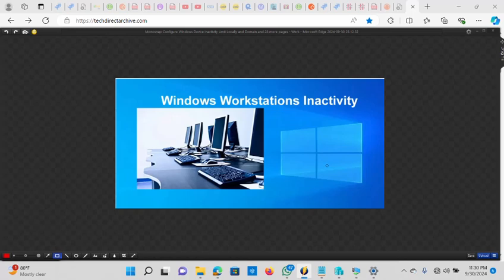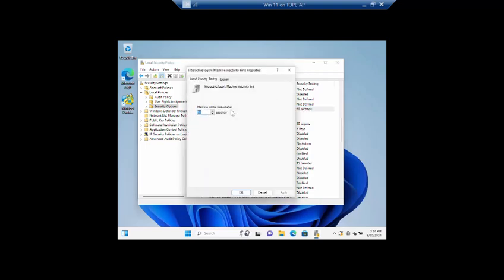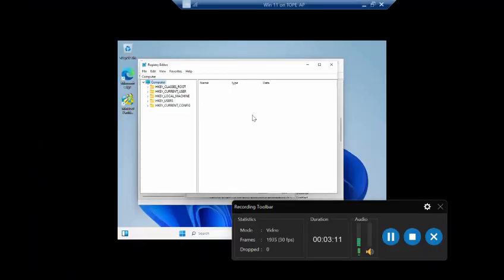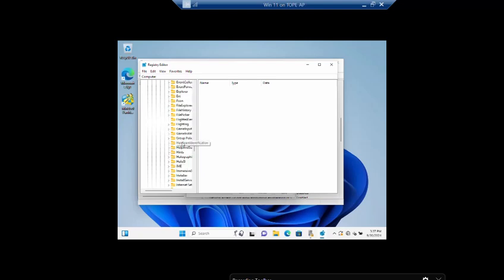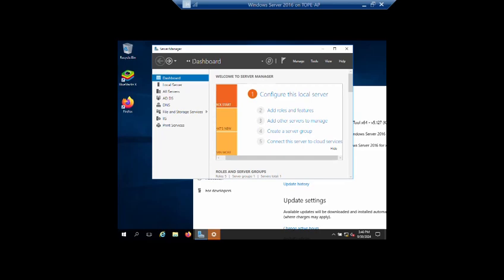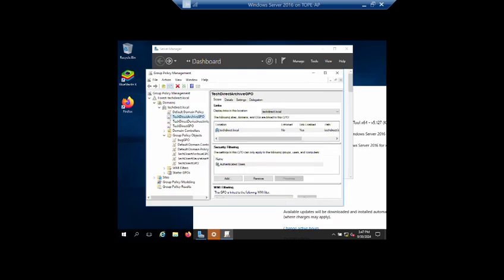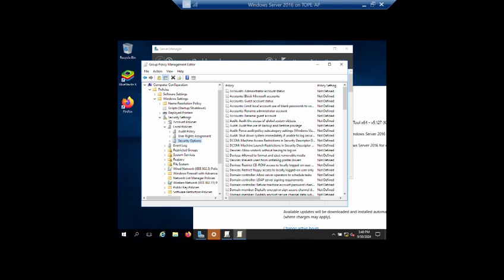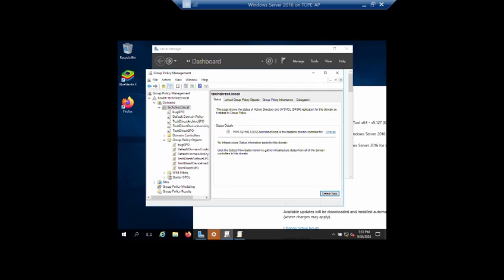How to configure Windows Device Inactivity Limit Locally and Domain Wide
In this video, I will show you how to Configure Windows device inactivity limit locally and domain-wide. Due to security reasons, it is now important that your computer screen is locked when the system is inactive or idle for some time. Please take a look at the blog post

Windows users can lock a computer screen by using this shortcut key (Win + L). But you can set up your system to auto-lock its screen when your computer is part of a domain system. Then the standard and best approach is to implement a Group Policy that automatically locks the screen of the entire workstations, machines, or users on the AD domain.